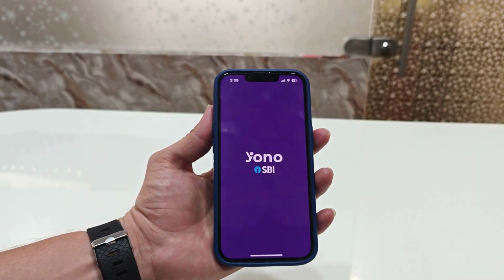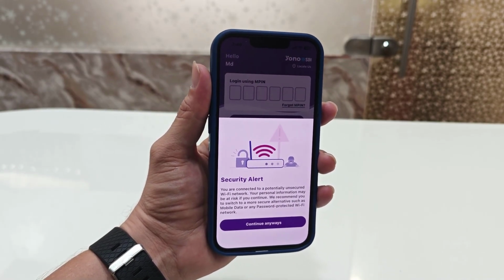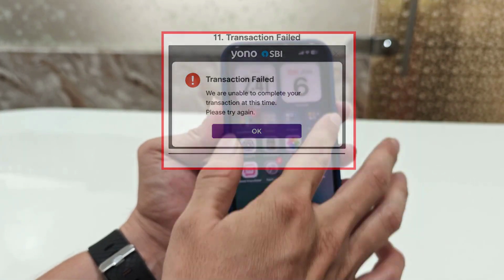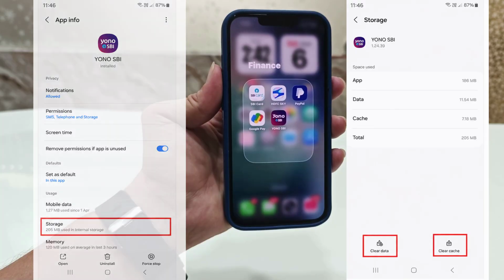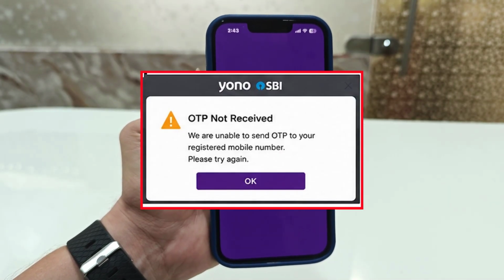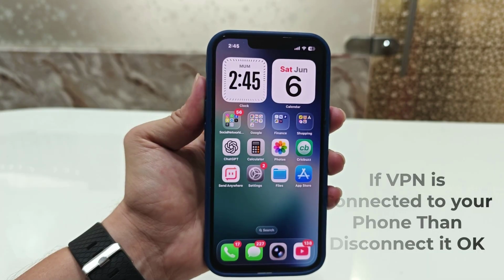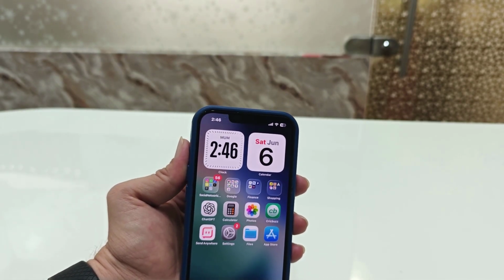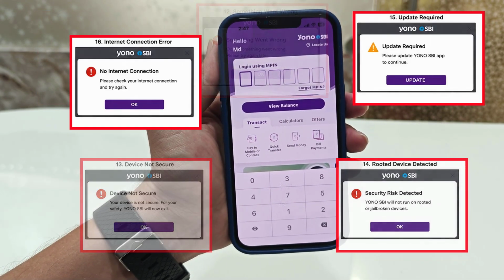YONO SBI App Not Working? Fix All Errors (Login, OTP, Server, Timeout, Crashes & More)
Is your SBI YONO App not Working Properly? Learn How to Fix All Common SBI YONO App Problems, Including Login Failures, App Crashes, Freezing Issues, Server Errors, OTP not Received, Transaction Failures, Session Timeouts, Update Problems & More. Follow These Step-by-Step Troubleshooting Methods to Get The YONO SBI App Working Again on Android & iPhone Devices.